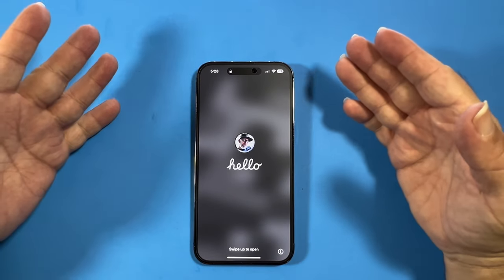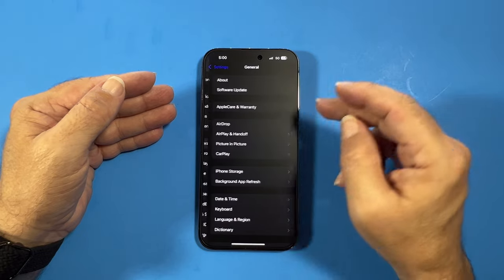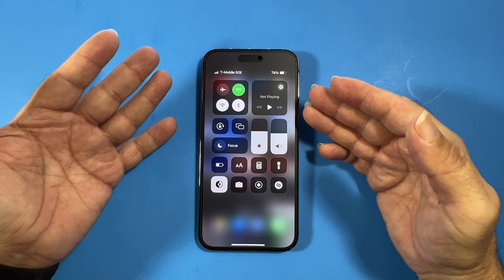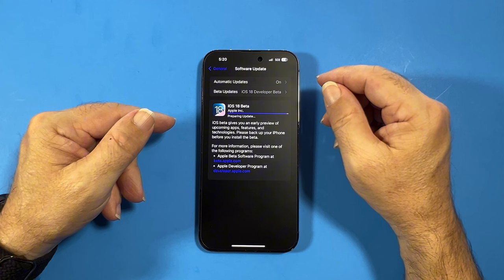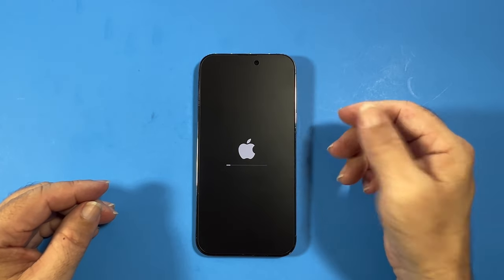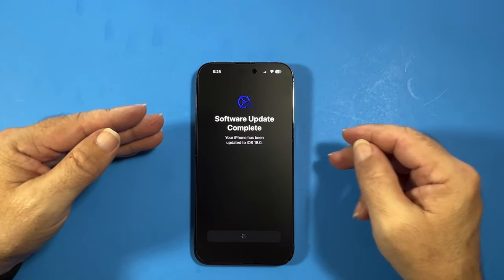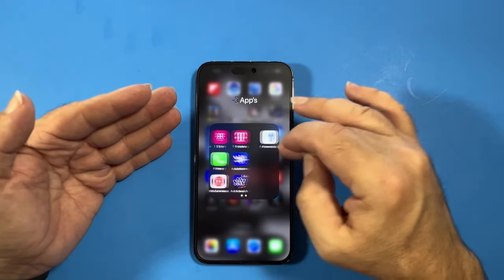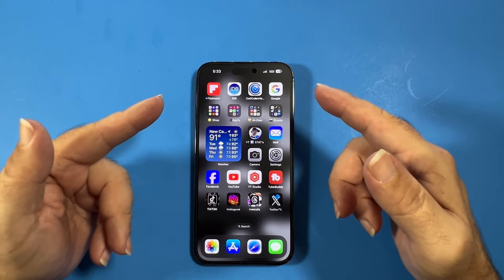iOS 18 Best 🥰 New Features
About this Video: iOS 18 install & Crazy 🤪 Good Features

Get Ready to UpDate to iOS 18 with MrNoble.! & Let’s Explore the Crazy 🤪 Mind Blowing Features 2gether.. Watch Now - Don’t Miss Out 🤩👌💯